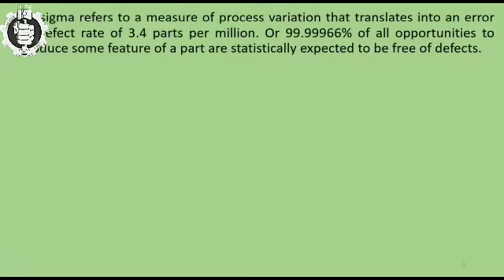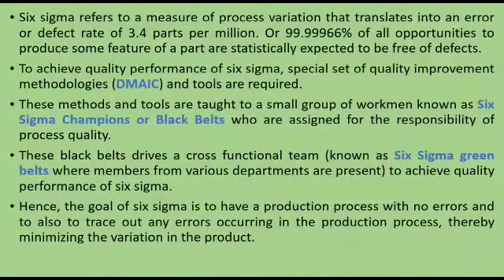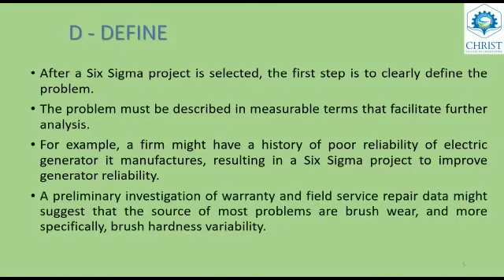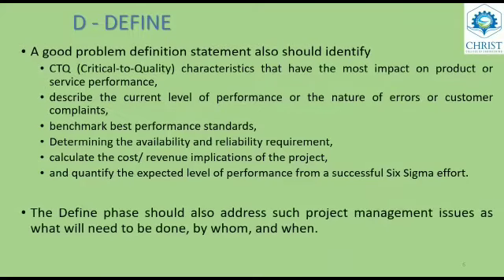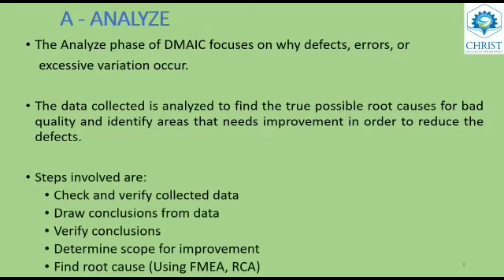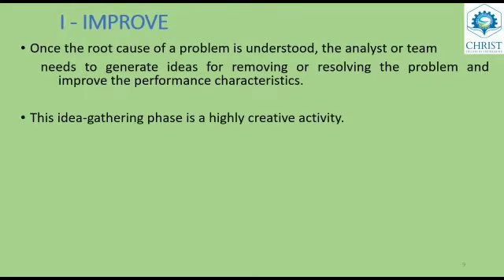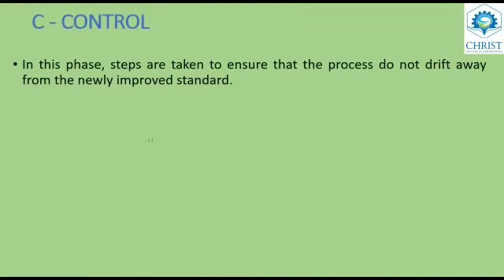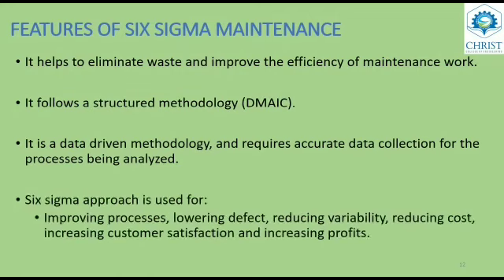Six sigma maintenance//maintenance eng//explained using ppt//ktu//mechanical eng